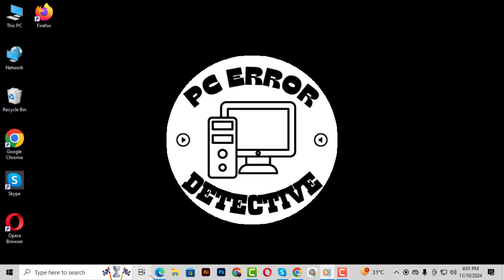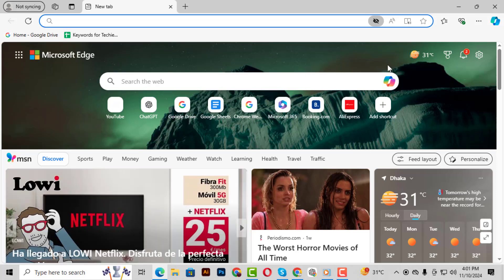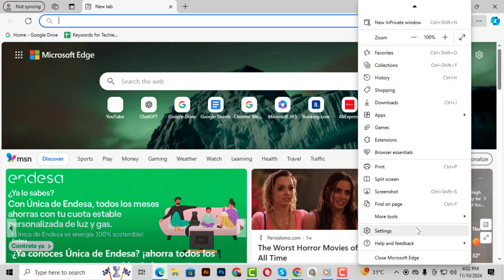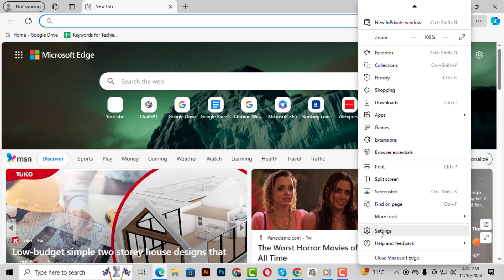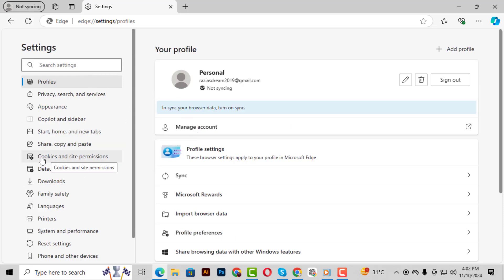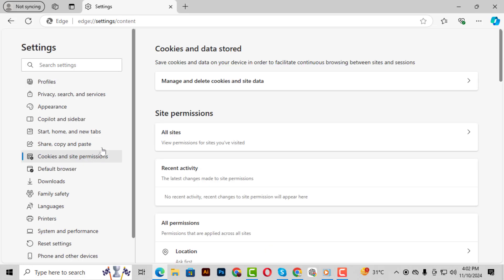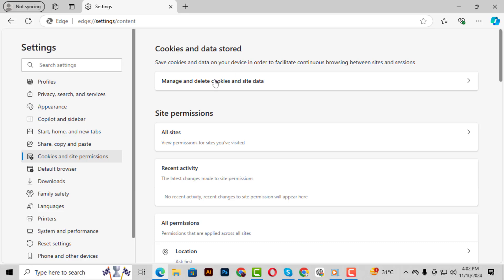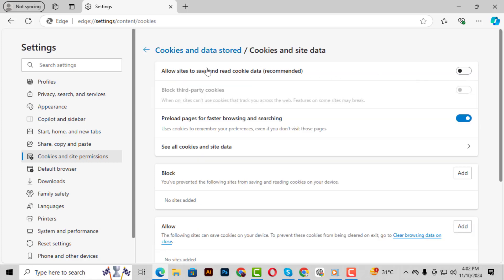How to Enable Cookies on Microsoft Edge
Enabling cookies on Microsoft Edge allows websites to store preferences and improve your browsing experience. Cookies are essential for logging into sites, saving settings, and providing personalized content. If you’re having trouble accessing certain websites, enabling cookies might be the solution. In this video, we’ll show you how to enable cookies on Microsoft Edge with a simple step-by-step solution that will get you back to browsing smoothly.

- Enable cookies on Edge browser
- How to allow cookies in Microsoft Edge
- Microsoft Edge cookie settings
- Manage cookies in Microsoft Edge
- Enable third-party cookies on Edge